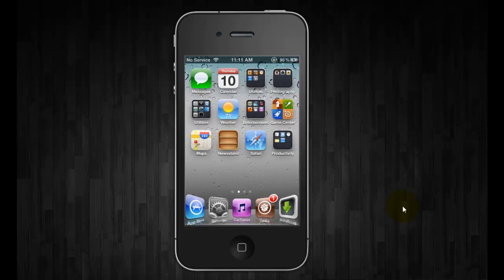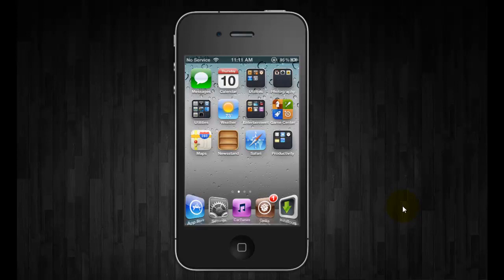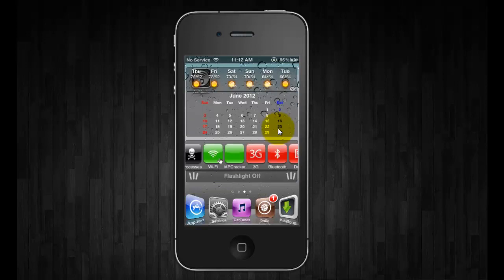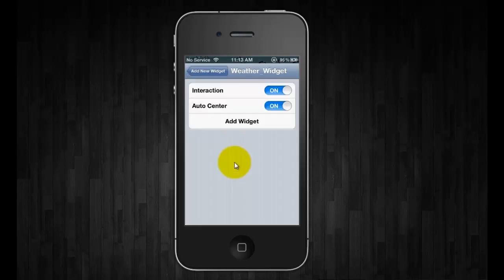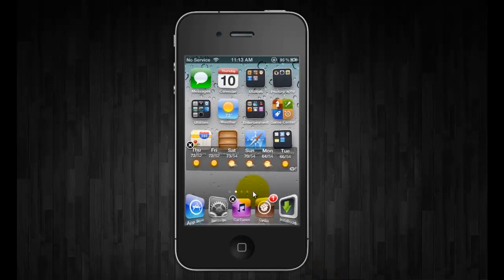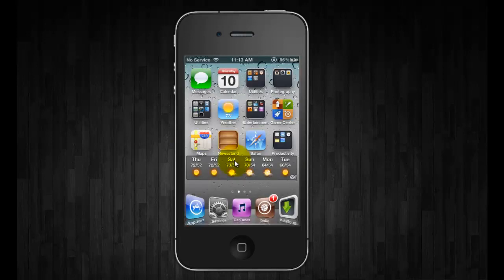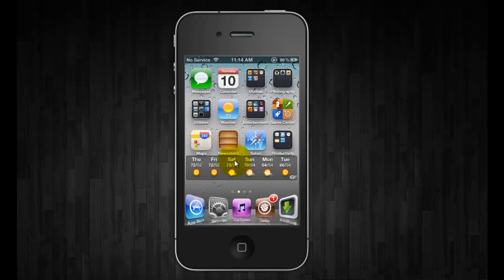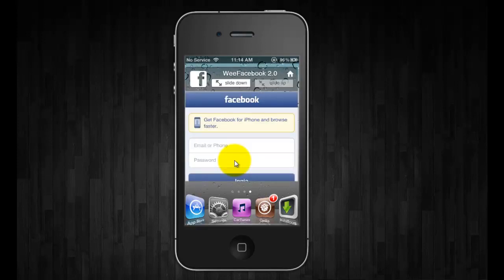iOS INSIDE TRACK: WIDGETS FOR iOS (JAILBREAK APP: DASHBOARD X)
Dashboard X is a paid app through cydia that will allow you to place widgets on your springboard on your device. It is a $1.99 through cydia.